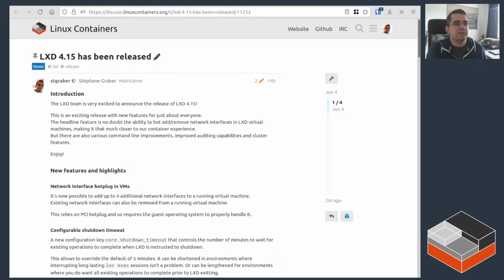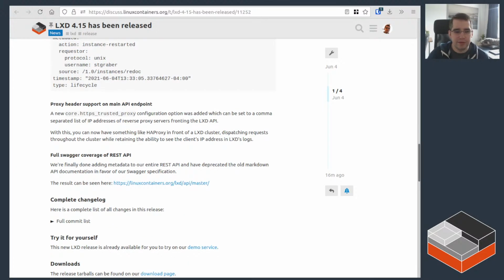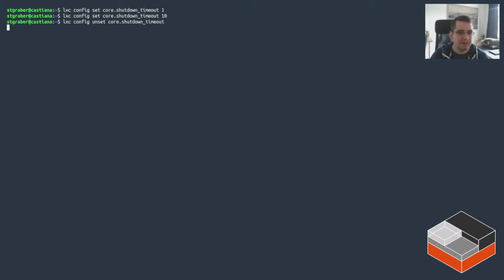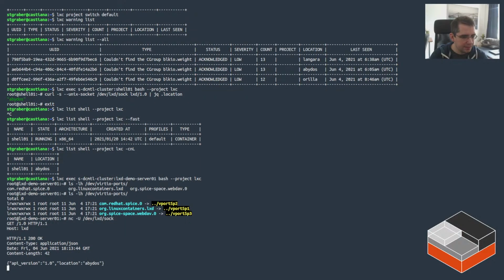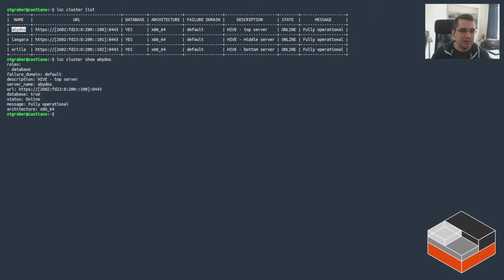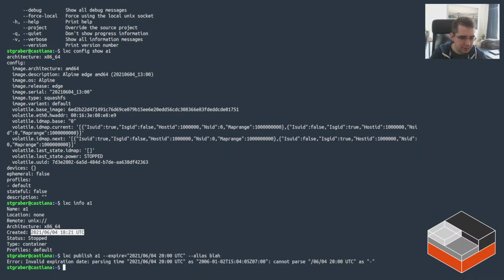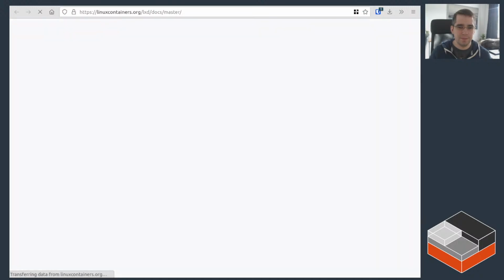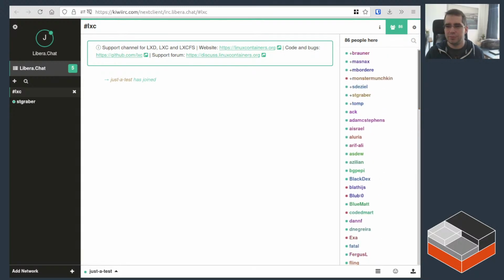What's new in LXD 4.15?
Let's go over the new features of the freshly released LXD 4.15!